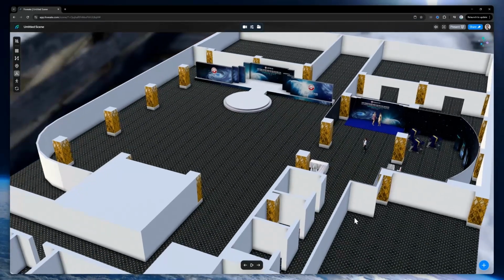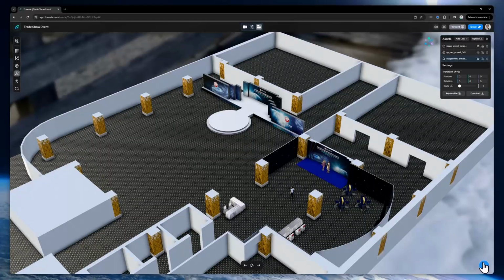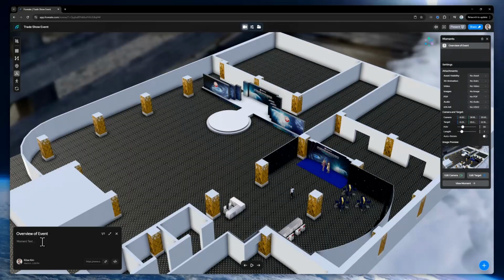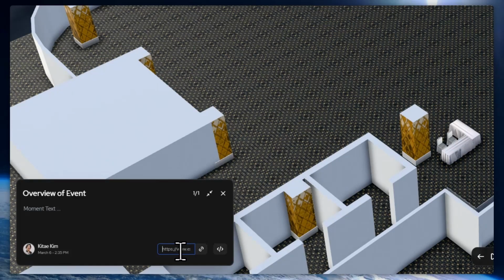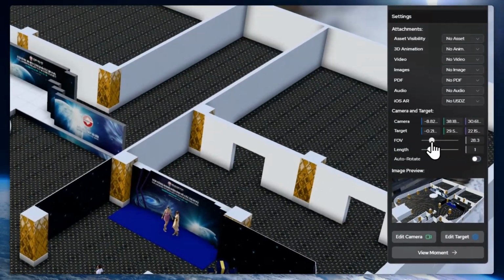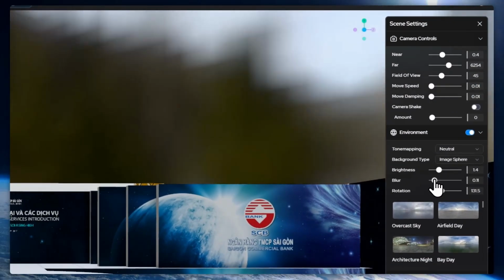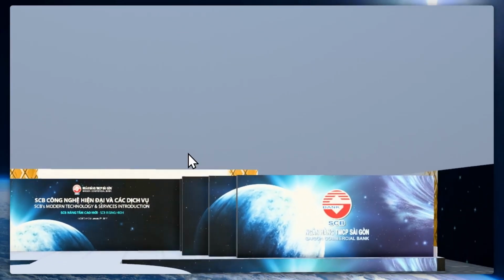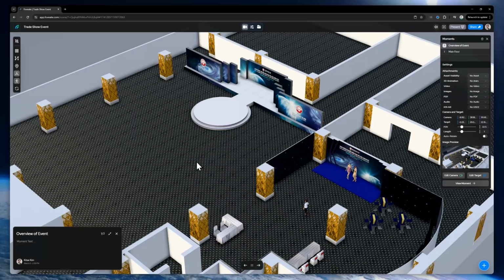Moments - #04 Getting Started with Foveate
This is a brand new series to help you hit the ground running in Foveate. Learn how to create stunning Interactive Presentations that communicate your most ambitious and creative designs.

At the core of Foveate is our interactive storytelling system called Moments. Moments are more than just a camera POV in space, they can hold attachments like PDF drawings, Renders, Photos, Videos, have Links, Embeds, and even play Animations in your 3D scene.

Moments have a simple slide deck like interface that makes it easy for anyone to navigate and understand your spatial scene, without needing any technical expertise.